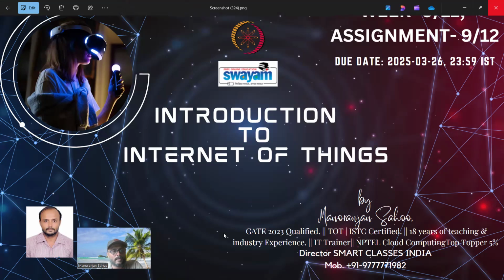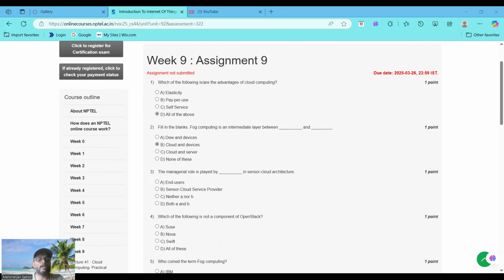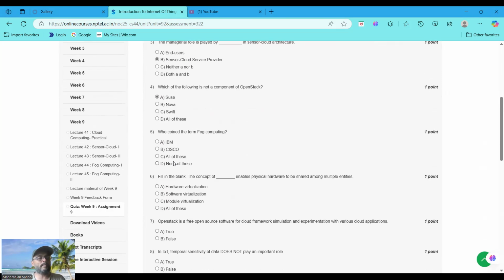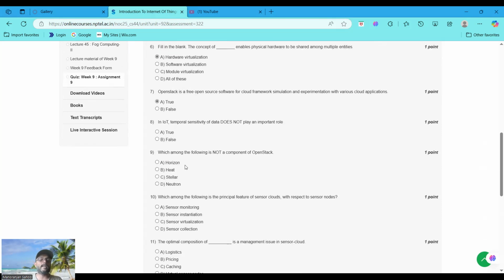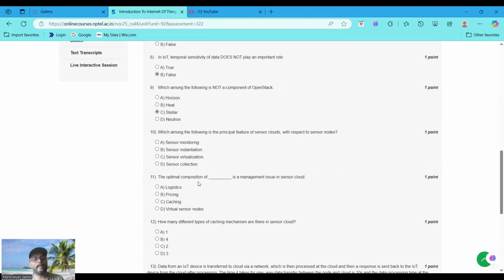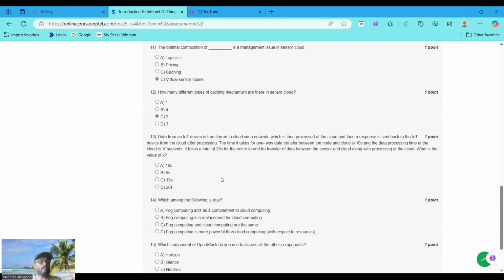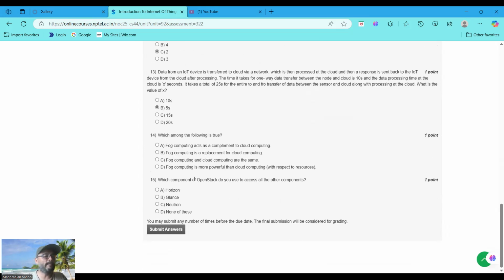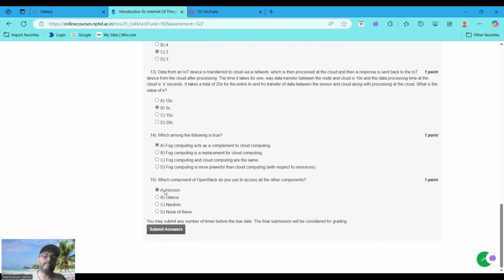Introduction To Internet of Things - Quiz Week 9 Assignment 9 Answers NPTEL SWAYAM JANUARY 2025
Introduction To Internet of Things - Quiz Week 9 Assignment 9 Answers NPTEL SWAYAM JANUARY APRIL 2025